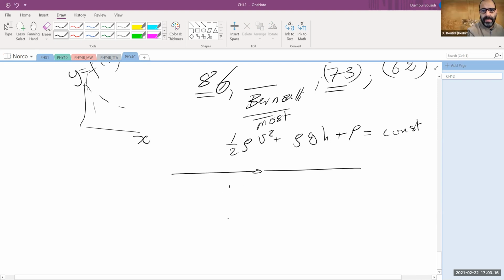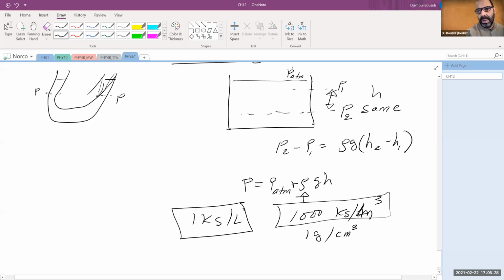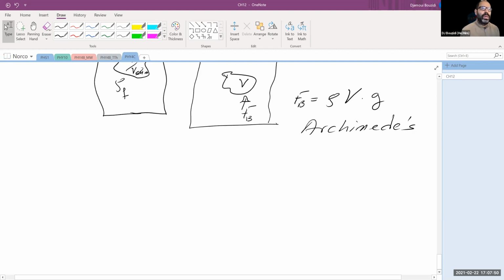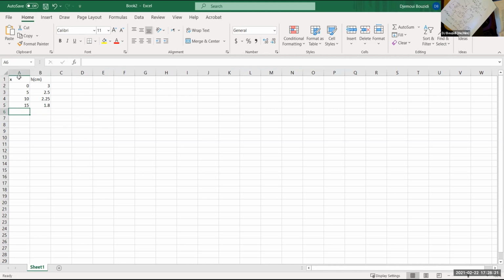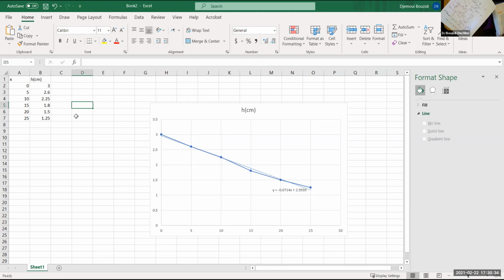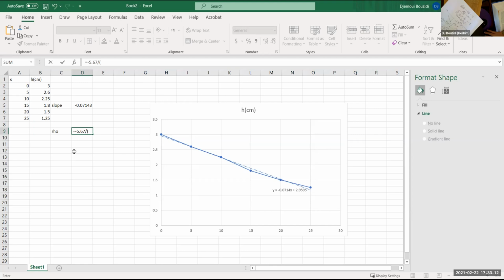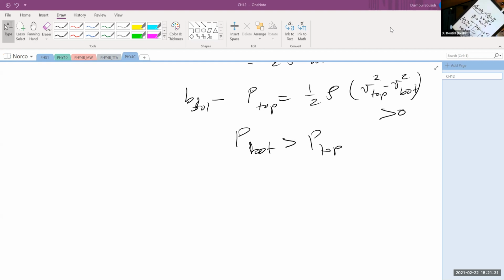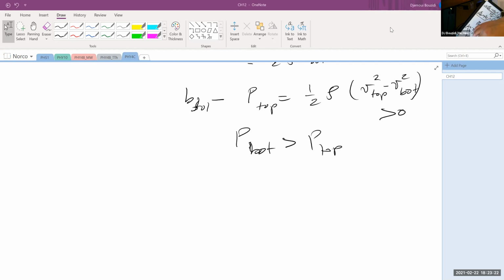PHY4C 333 Feb2-22 CH12-SP21